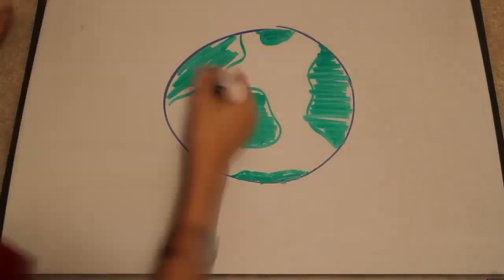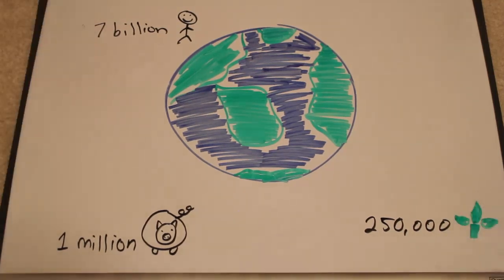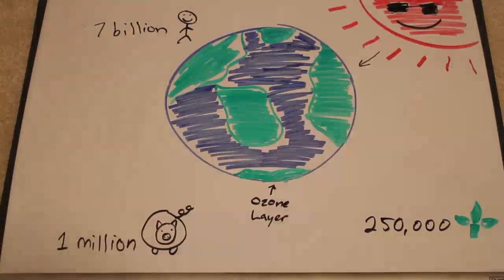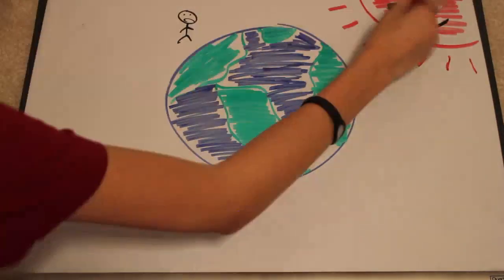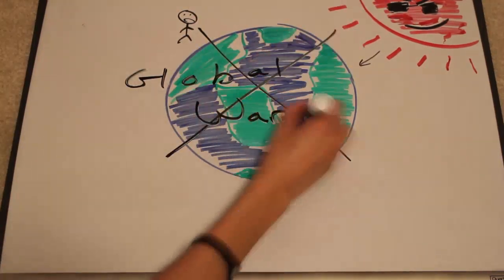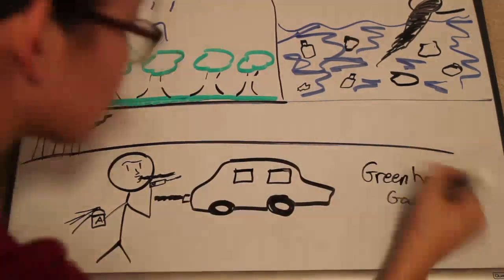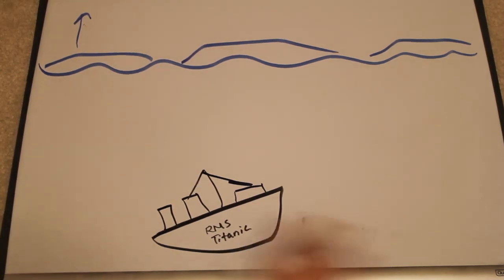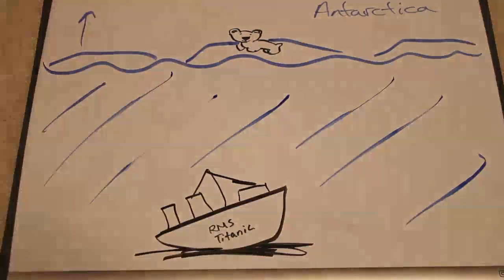Global Warming (School Project)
"Draw My Life" style video about global warming by Jaclyn and Tiffany.
This was an SSL school project for my NSL (government) class.